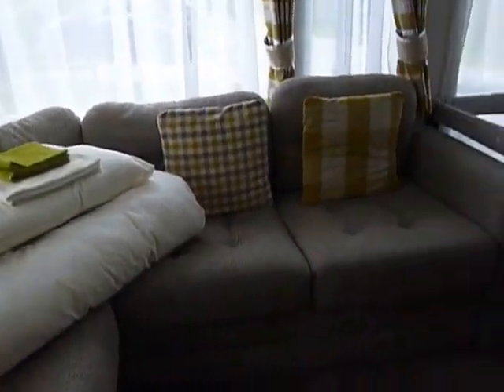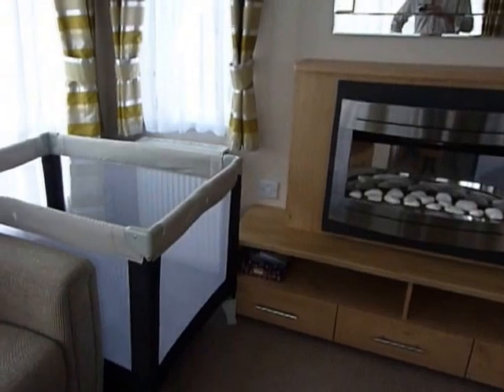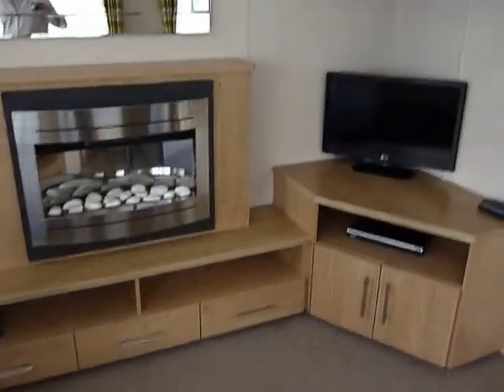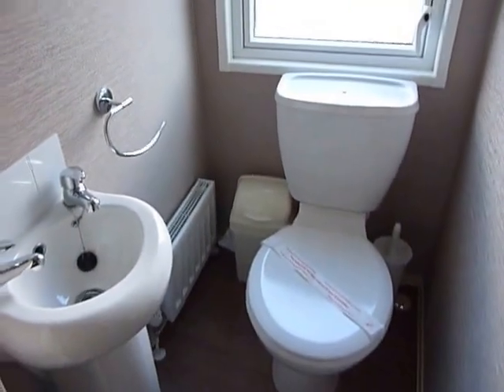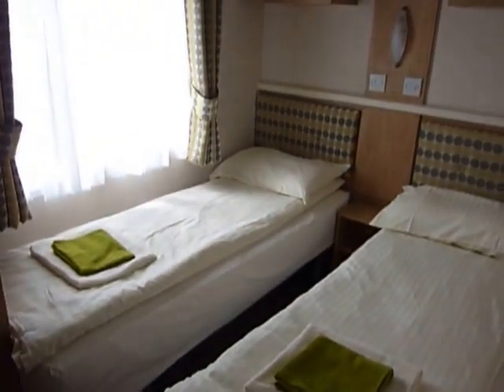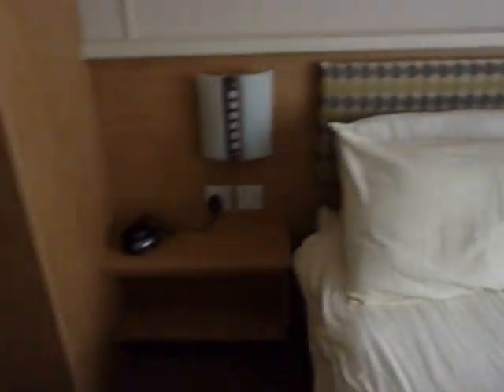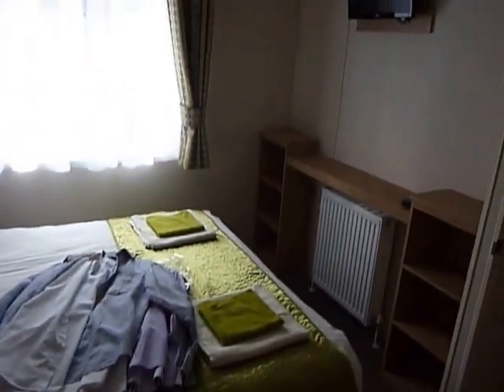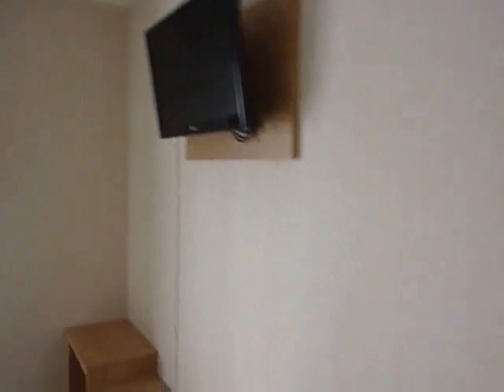Oakdown Touring and Holiday Park, Devon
Travel writer Tim Saunders takes a look at a leisure lodge at Oakdown Touring and Holiday Park in Sidmouth, Devon.